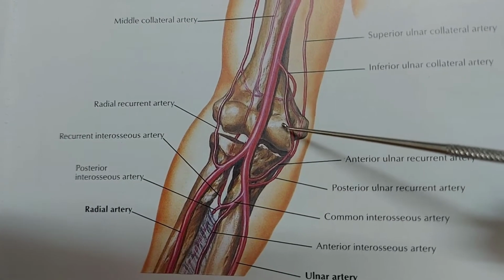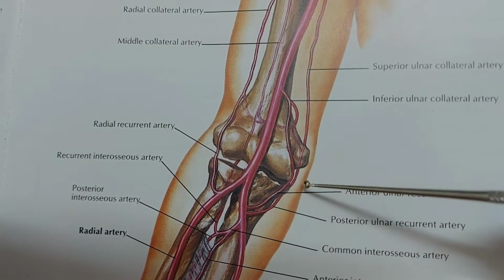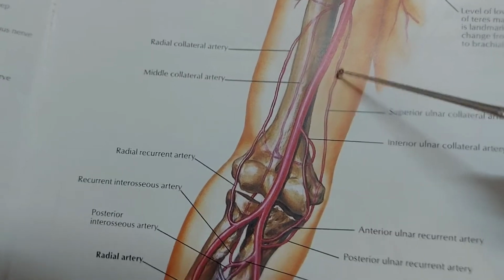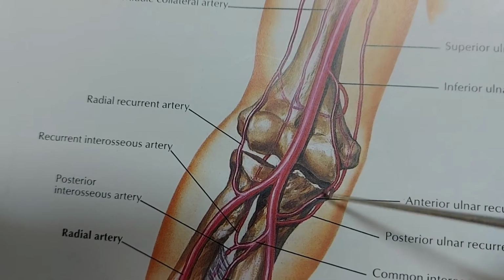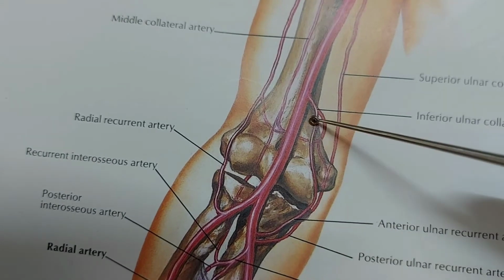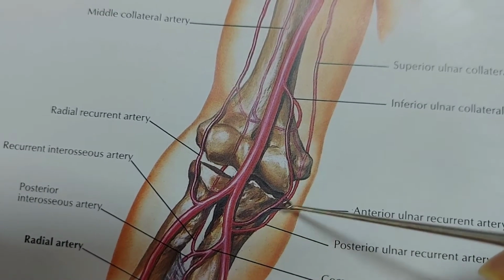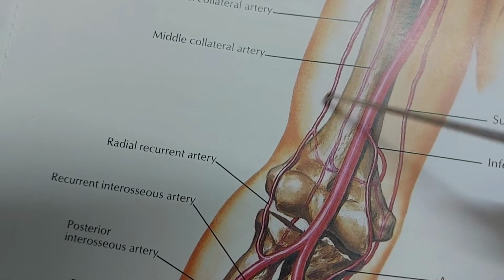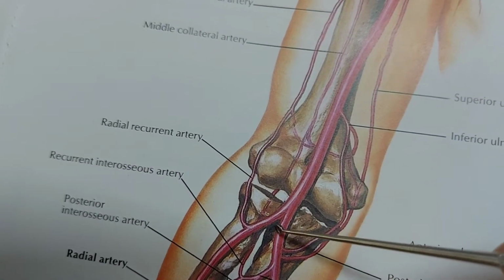Anastomosis around elbow and wrist joints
dorsal um carpal arch of the hand this dorsal carpal arcs has three branches that passes downward in between the metacarpal bones so the name of this three arteries is the dorsal metacarpal arteries so this is the anastomosis around the dorsal side of the wrist joint you